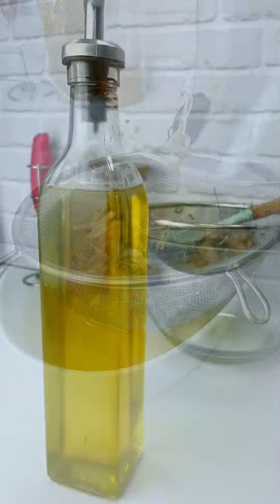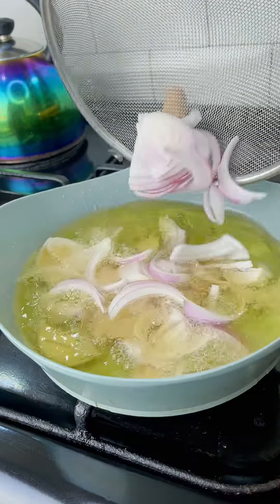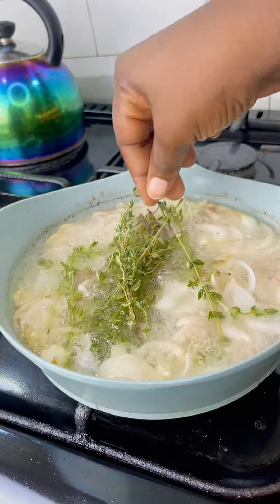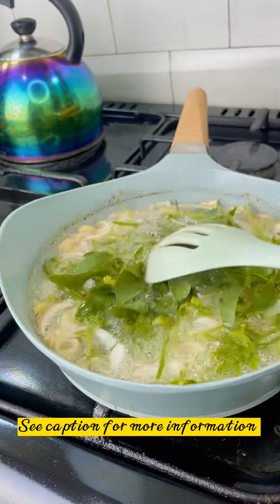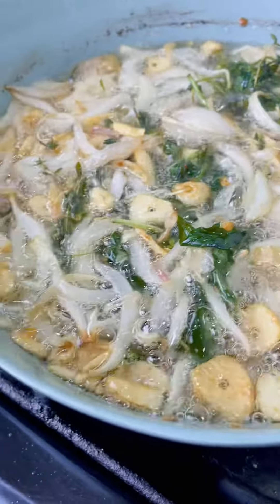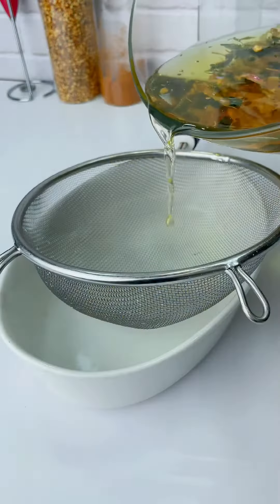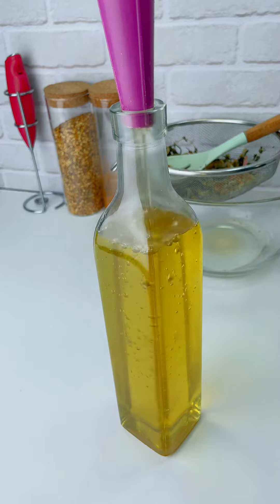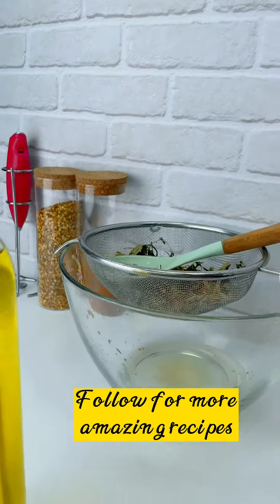The Best Flavored/herb oil recipe you didn’t know you needed.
I used my favorite spices and herbs. You can use yours too.

Please note that fresh herbs means the oil can only last for about a week while dried herbs have a longer shelf life of 3-6 months.

Also, ensure the fresh herbs has no moisture to prevent the growth of bacteria in your oil.

Hope you will be trying this out